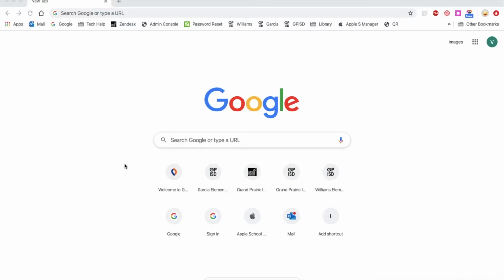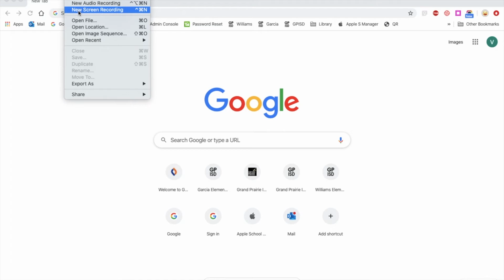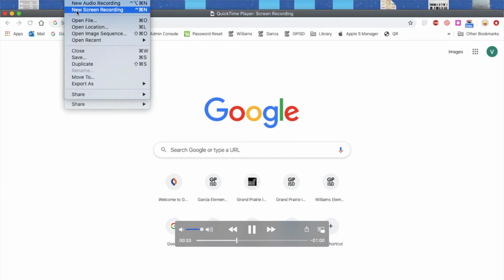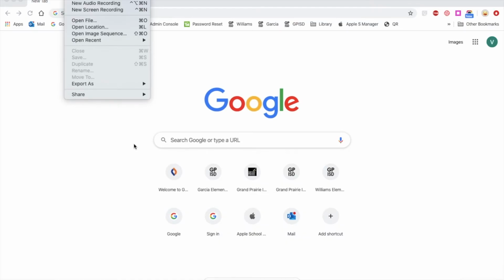QuickTime Player: Screen Recording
How to make a tutorial video on your MacBook with QuickTime Player